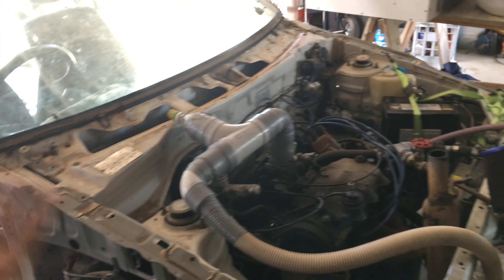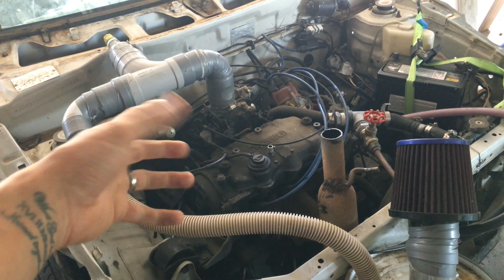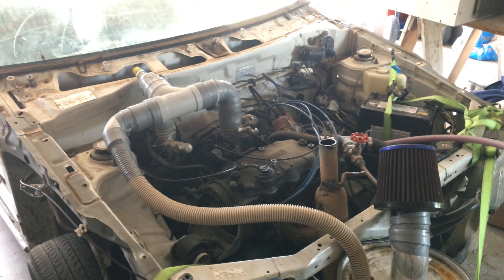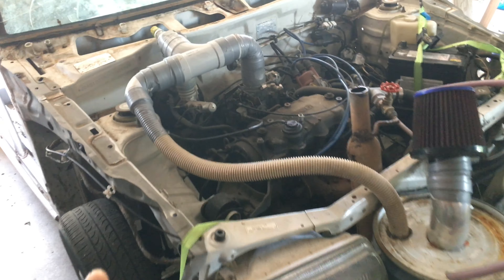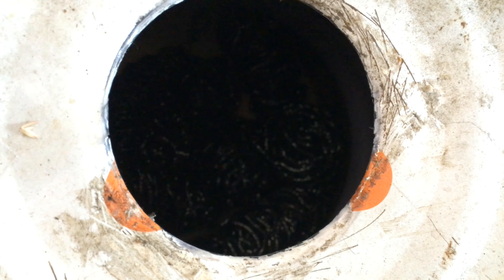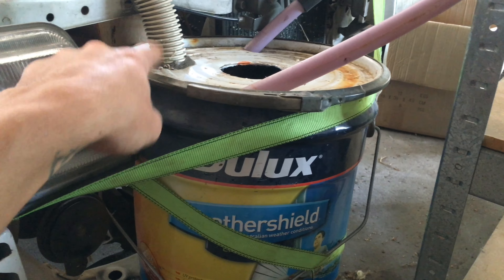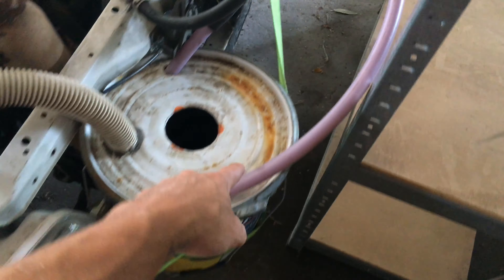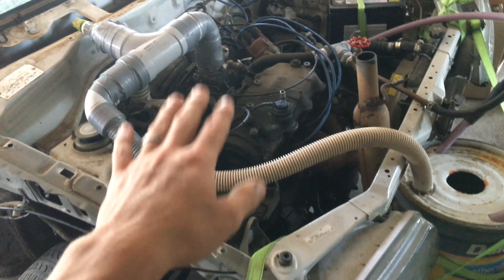Update On My Fuel Vapour System | Tutorial Video